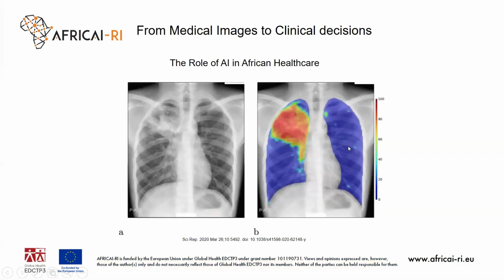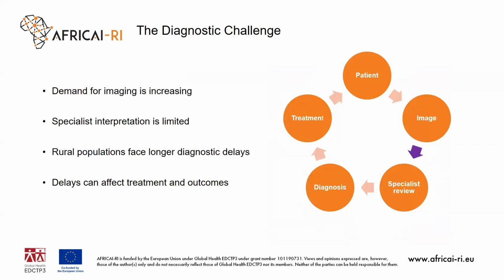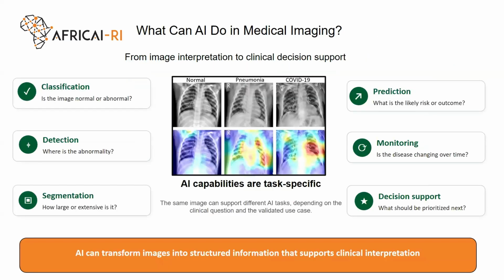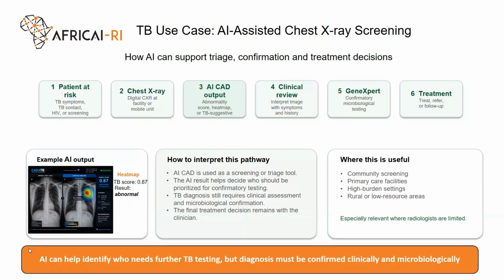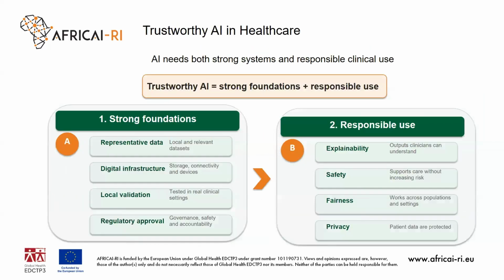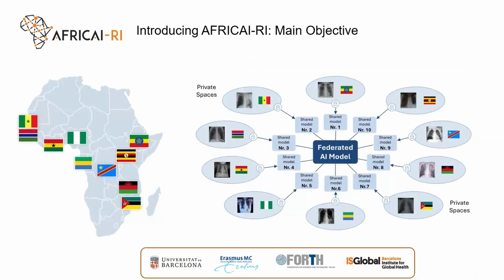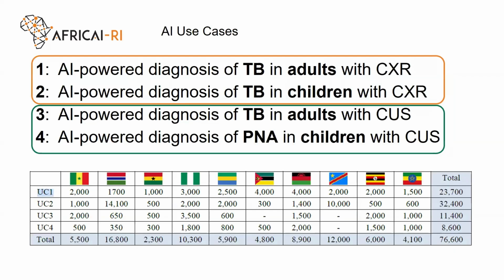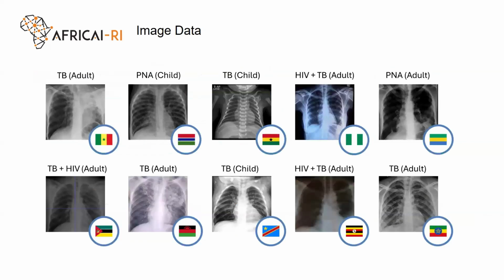AFRICAI-RI: From Medical Images to Clinical Decisions: The Role of AI in African Healthcare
AI has the potential to transform diagnostics and clinical decision-making across Africa but how do we get from a medical image to a meaningful clinical outcome? Watch this webinar as Dr Dinis Nguenha from CISM explores how AI is being integrated into clinical workflows in African healthcare settings, and what it takes to make that translation from image to decision reliable, trustworthy, and locally relevant.